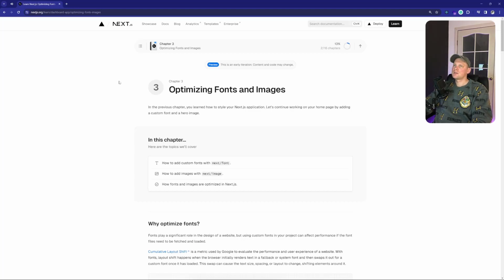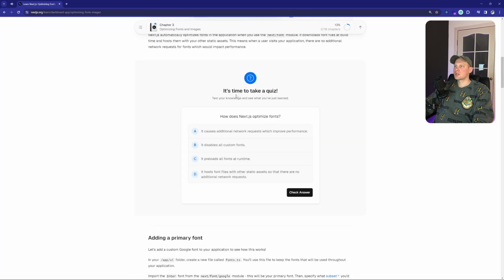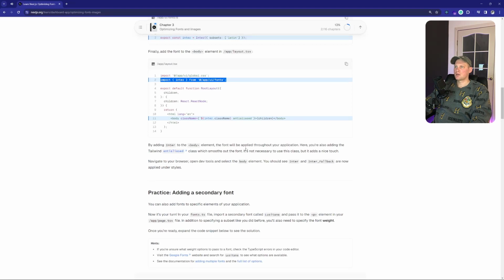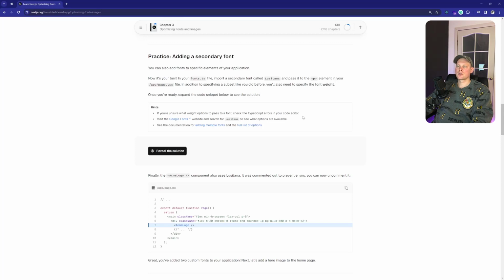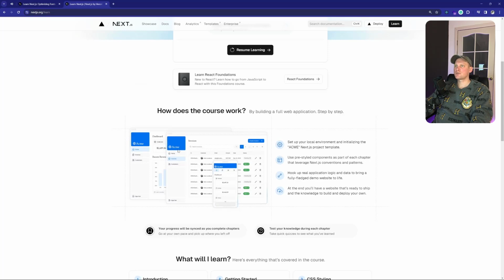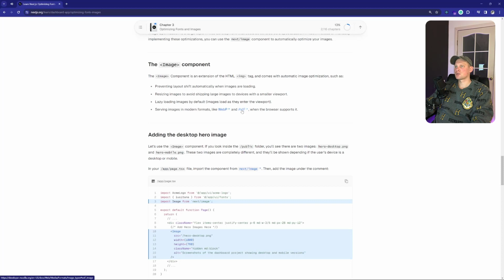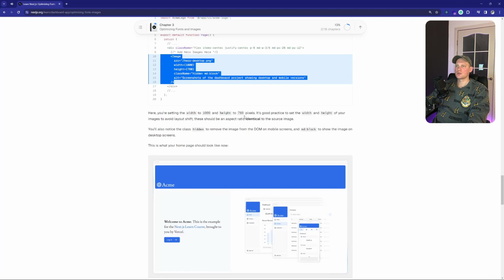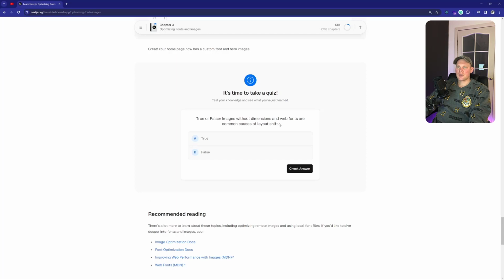The New Learn Next.js Course Walkthrough ( - Optimizing Fonts and Images #03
Welcome to Dev Happens on YouTube! 🚀 Join me, Vlad, on an exciting journey into the world of Next.js. In this comprehensive tutorial series, we'll explore everything from the basics to advanced concepts, unraveling the power and simplicity of Next.js step by step.

🔍 What's Covered:
- Styling: The different ways to style your application in Next.js.
[This is video] 👉 Optimizations: How to optimize images, links, and fonts.
- Routing
- Data Fetching
- Search and Pagination
- Mutating Data
- Error Handling
- Form Validation and Accessibility
- Authentication
- Metadata

🚀 Why Watch?
Whether you're a beginner diving into web development or an experienced coder looking to master Next.js, this series is tailored for you.

Beginners eager to learn Next.js
Developers looking to enhance their web development skills

Don't miss out on the chance to level up your Next.js skills! Ready to embark on this coding adventure? Let's dive in! 💻✨

My Instargram:  @devhappens
My GitHub: /vladfreishmidt